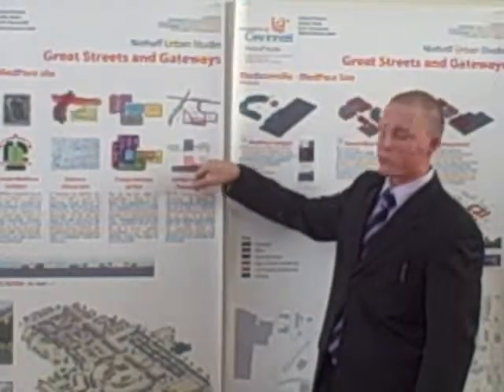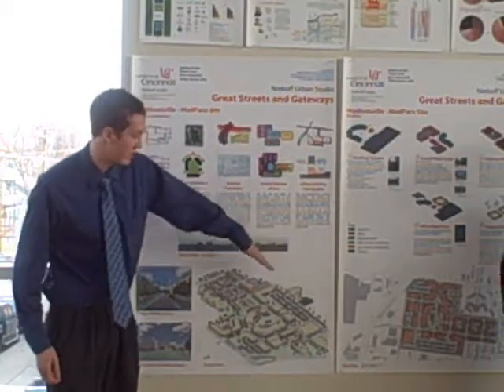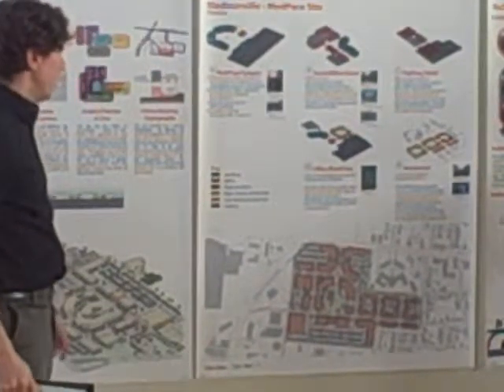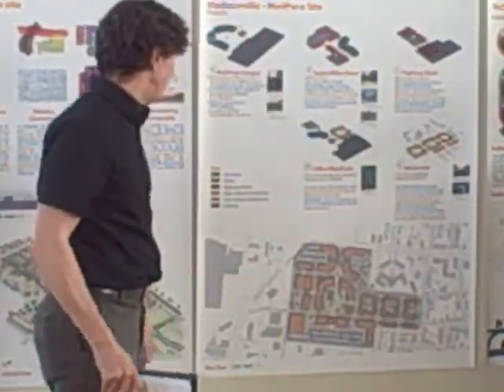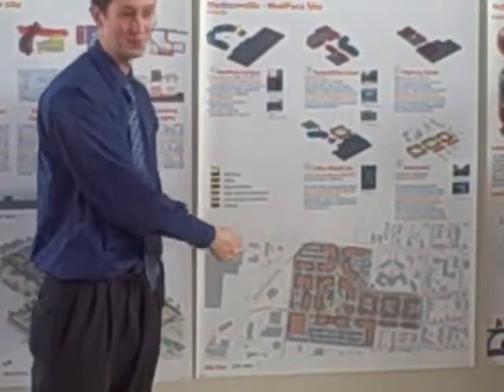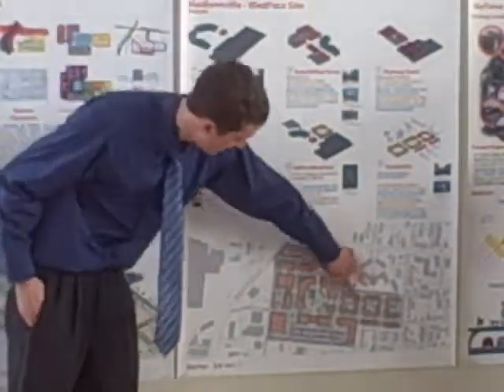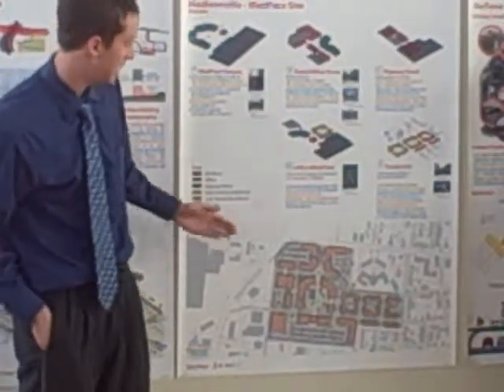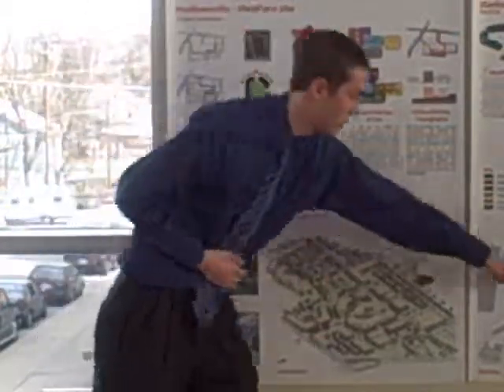Integration of Medpace Campus, Madison and Red Bank Roads Part 2 of 2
Final presentation by the Integration of Medpace Campus, Madison and Red Bank Roads team at the University of Cincinnati Niehoff Urban Studio winter quarter 2009. This presentation took place on Friday, March 13, 2009. Team members include Nathan Picotte, Parker Suess, and Brian Szymanski. for more information.